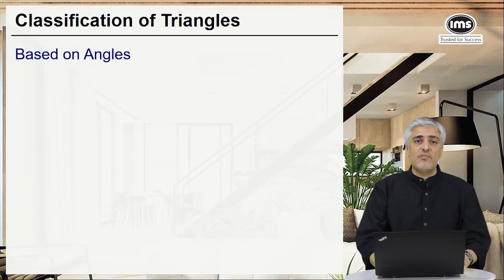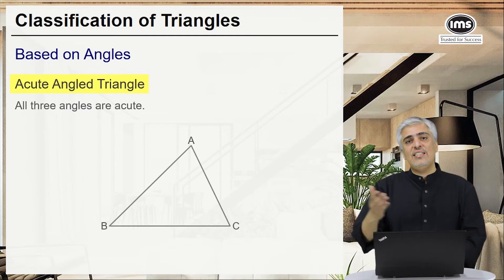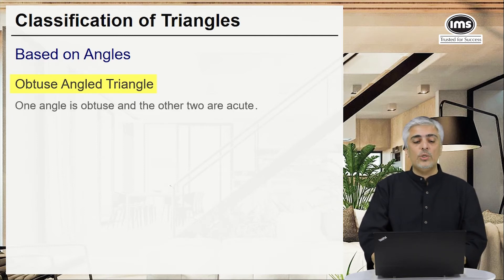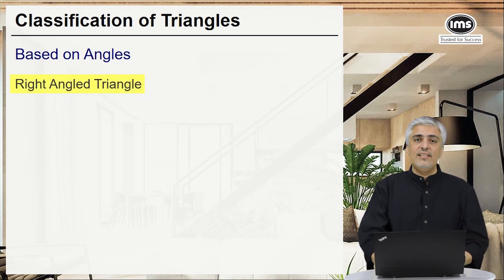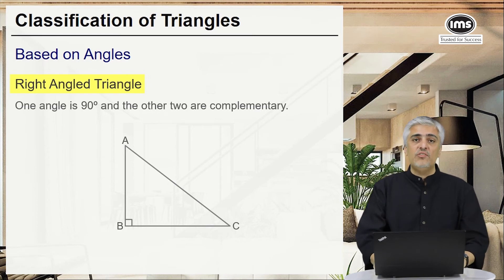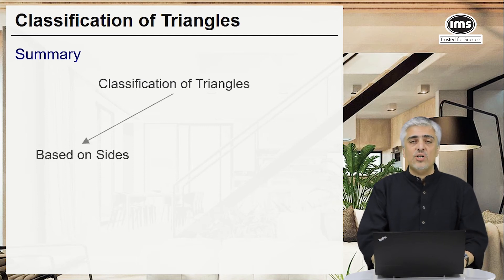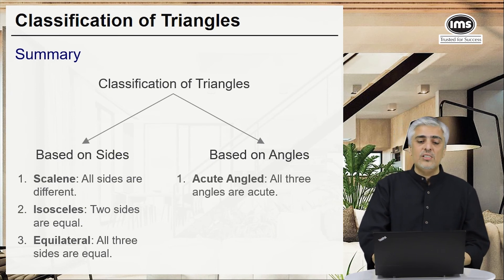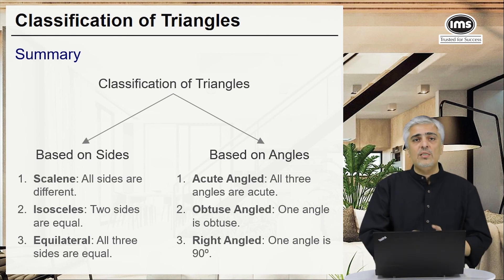Classification of Triangles: Based on Angles | IMS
The concept videos will help in building the foundation for your management entrance examinations. It includes Quant, Verbal and DI-LR concepts.